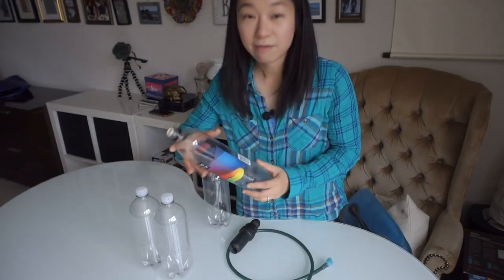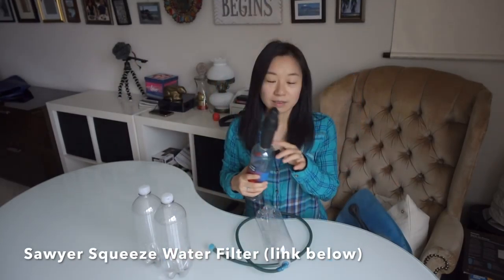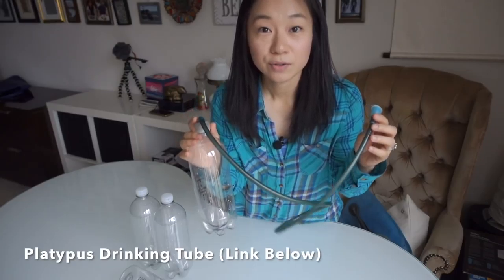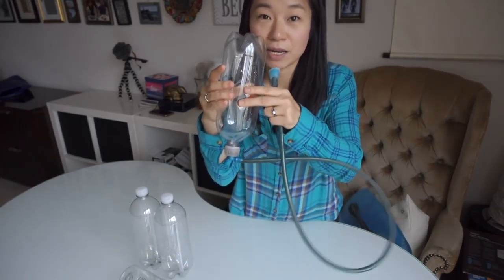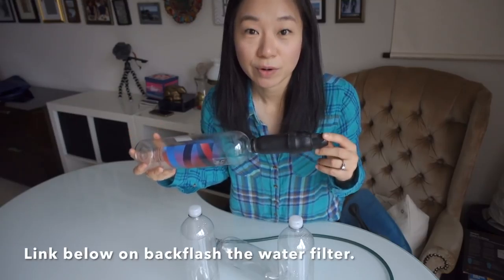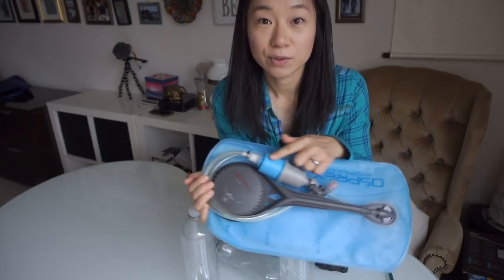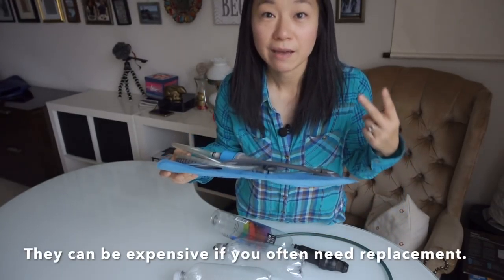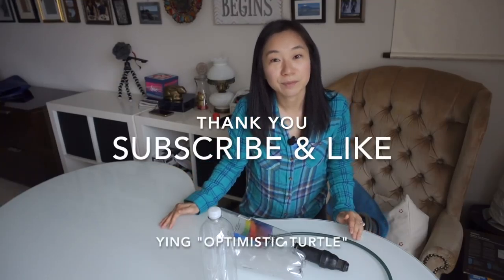My PCT Thruhike / Backpacking Water System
I made a short 3 mins video about my water system, how I carry and drink water on the trail. I found it simple and convenient for my hiking trips. Hope you find it helpful. Happy trails!

ITEM LINKS
Sawyer Squeeze Water Filter

Platypus Drinking Tube

Camera I use: Sony RX100 IV